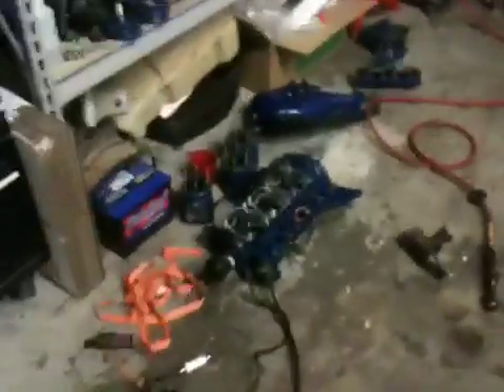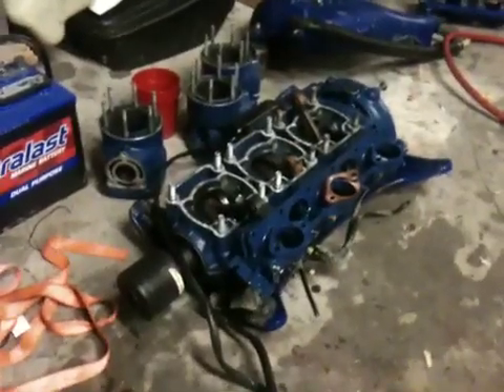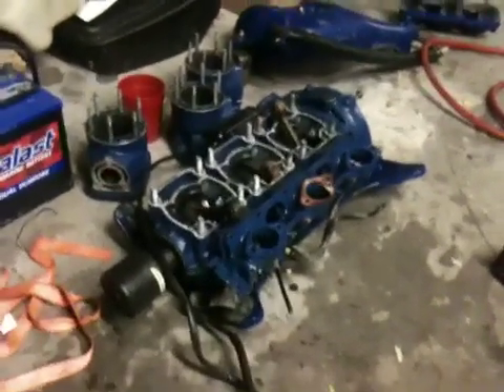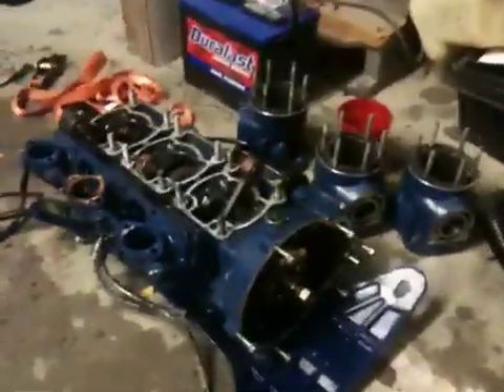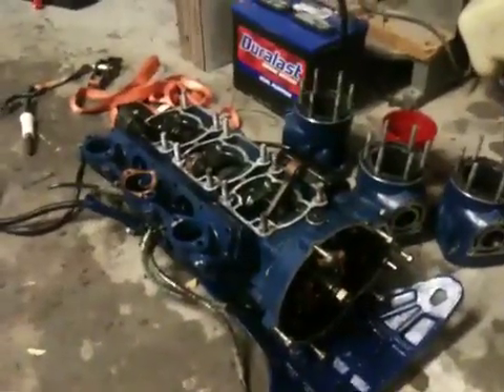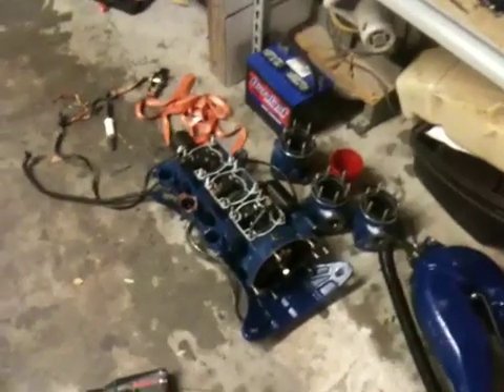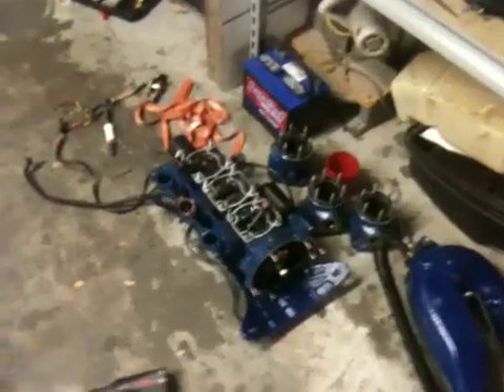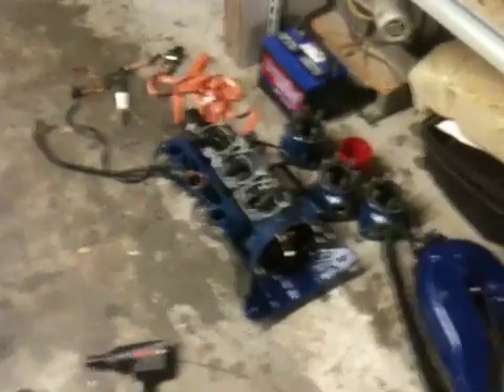Update on the crank index testing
I am headed down to get a dial indicator so I can do a proper index test.